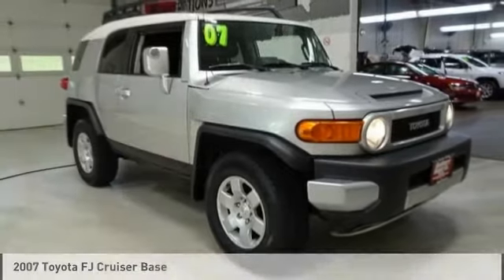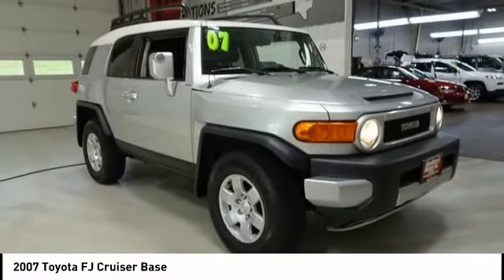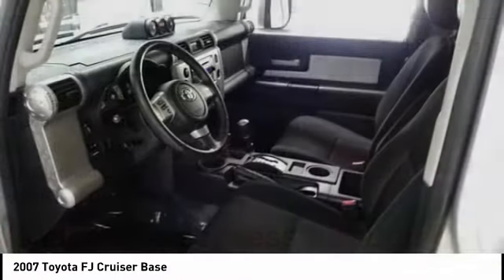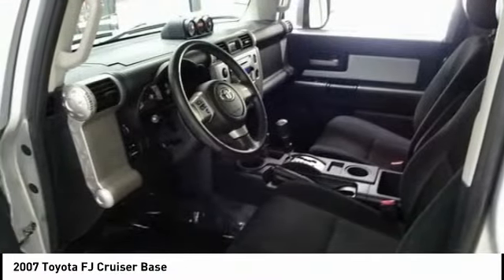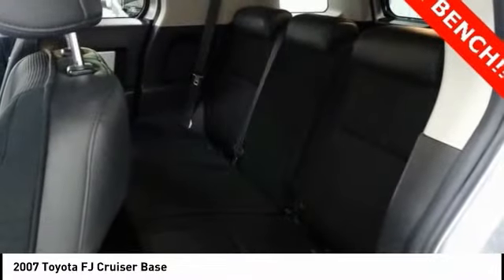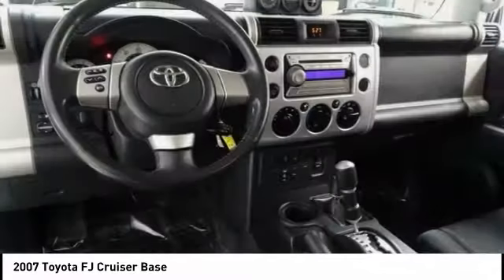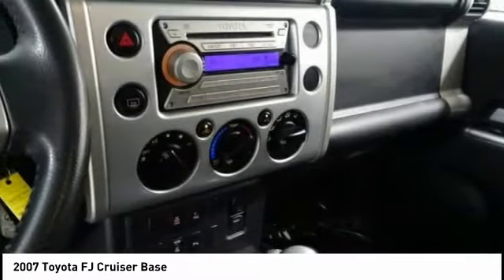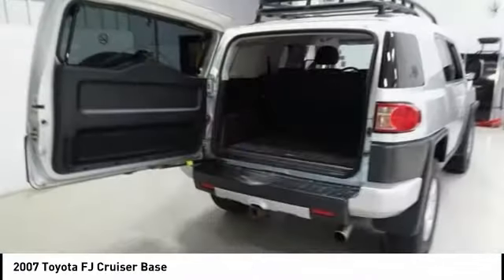2007 Toyota FJ Cruiser Cedar Falls IA TC27832B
2007 Toyota FJ Cruiser Base